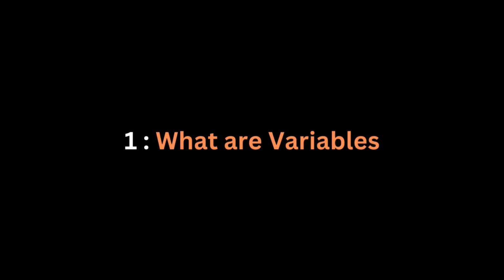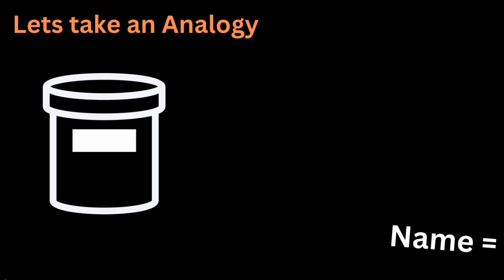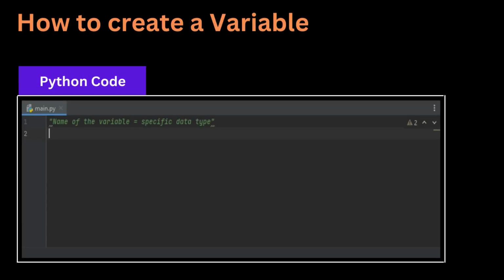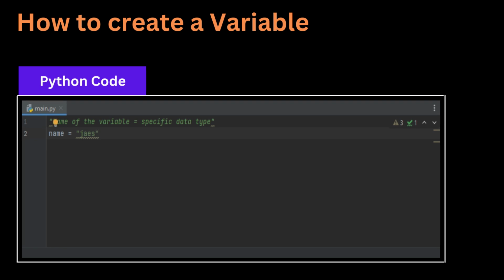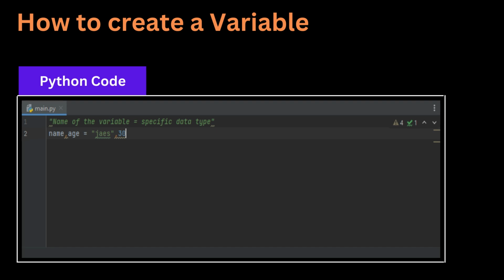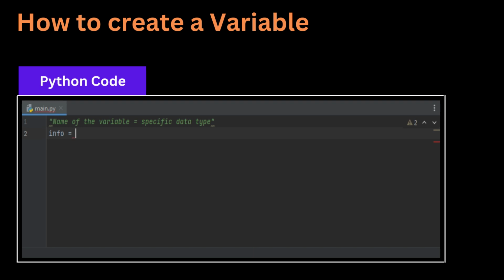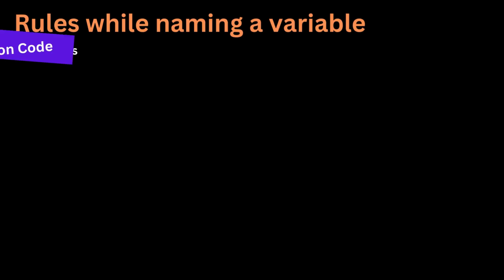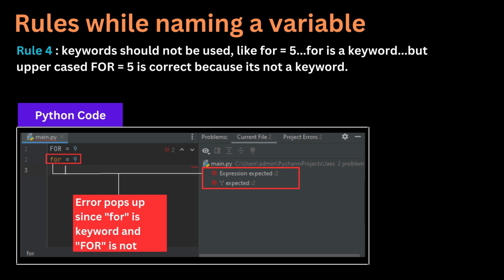What are variables in Python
In this video, we'll explore one of the most fundamental concepts in programming: variables. Specifically, we'll cover how to use variables in Python, one of the most popular programming languages out there.

You'll also learn about the basic syntax of Python variables, including naming conventions and rules for assigning values.

Whether you're a complete beginner to programming or just looking to brush up on your Python skills, this video is a great place to start. So if you're ready to dive into the world of Python variables, hit the play button and let's get started!